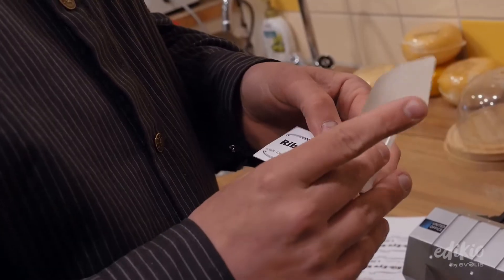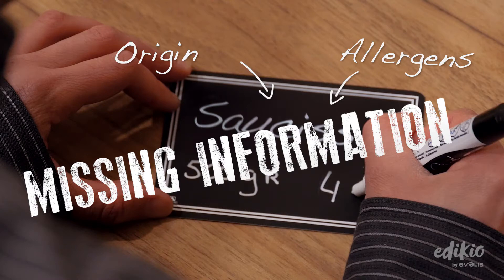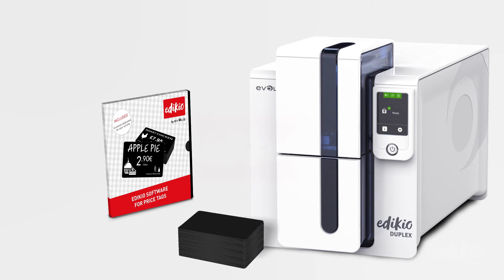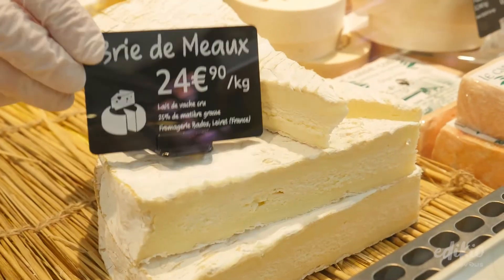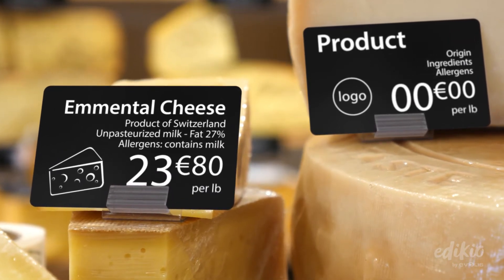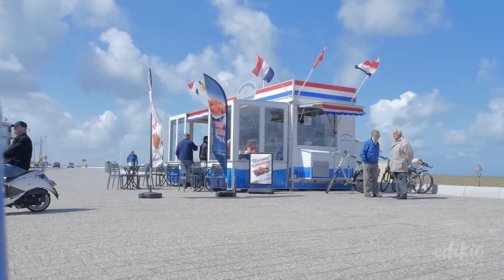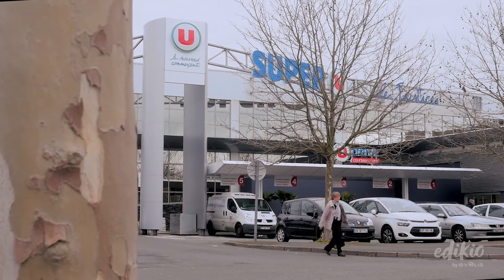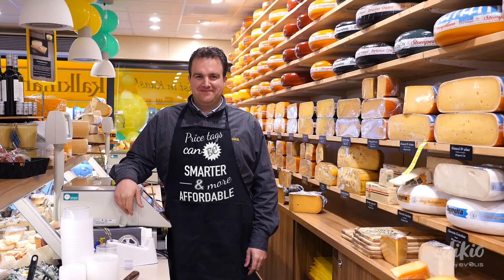Evolis Edikio Price Tag Card Printing Solution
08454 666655 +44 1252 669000